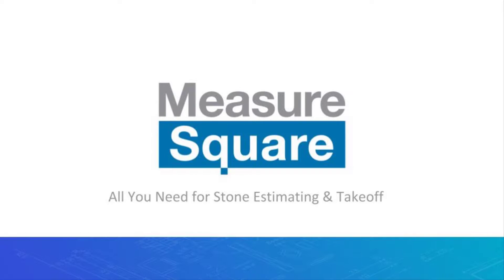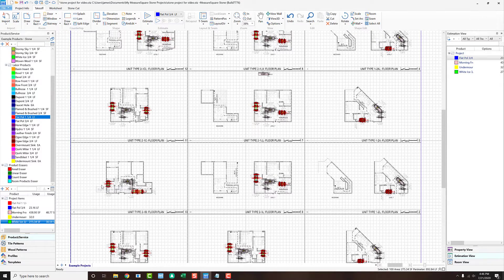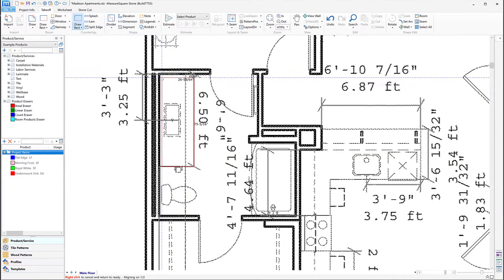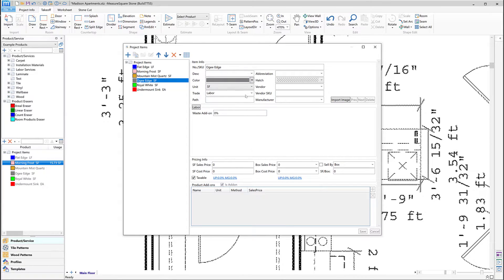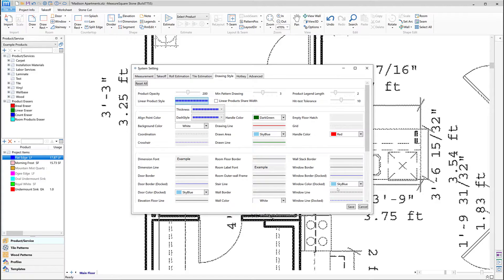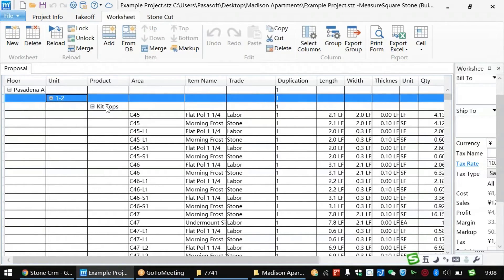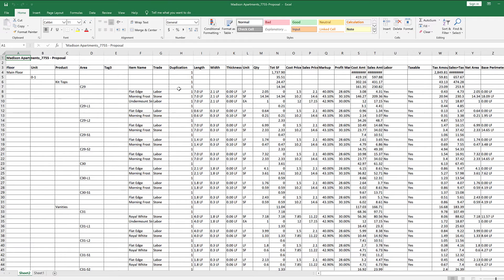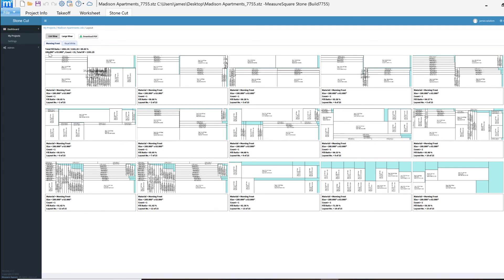MeasureSquare Dimensional Stone Takeoff Version Highlights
Workflow and Key Features Instructions:

1. Sample Stone Product Database Tour  0:19
    Sample Project Description 0:43

2. Auto Assigning Product to Drawn Countertops 0:54

3. Drawing a Rectangular Countertop 1:14
    Batch Assigning Products 1:31

4. Importing and Scaling a Plan 2:01

5. Tracing out a Rectangular Counter on a Blueprint 3:38

6. Making a New Stone Slab Product 4:22

7. Making a New Edge Type Product 5:19

8. Making a Sink Charge Item 6:08

9. Adding Sink Charges and Edges Via Drag and Drop 6:50

10. Adding a Backsplash to a Counter 7:40

11. Smart Tagging System for Easy Reports and Spreadsheets 8:10
   -  Adding a New Smart Tag for Product 8:54

13. Work on worksheet to create quote options 9:03
     - Sorting a Worksheet by Unit 9:17
     - Modifying a Worksheet to Sort by Product via Tag 9:41
     - Collapsing Product Worksheet Info for High Level Overview 10:03
     - Sorting a Worksheet by Item Name 10:42
     - Making a Proposal 11:11

14. Linking a Worksheet to MeasureSquare Stone Cut 11:36
     - Creating a New Stone Cut Project 12:12
     - Loading in Excel Stone Cut Template to Stone Cut 12:48
     - Creating a Stone Cut Slab Layout Drawing 13:10
     - Downloading a PDF of the Stone Slab Layout Drawings 13:20